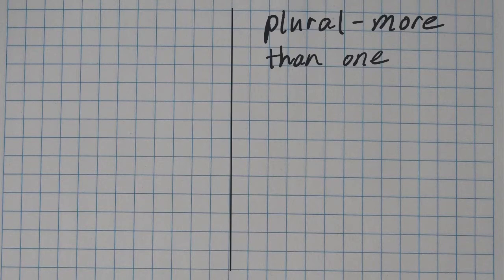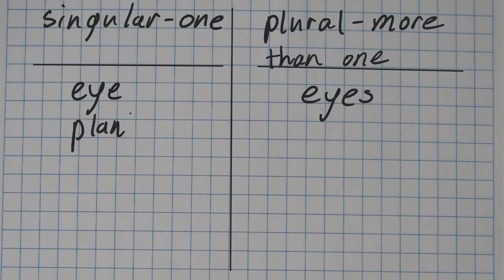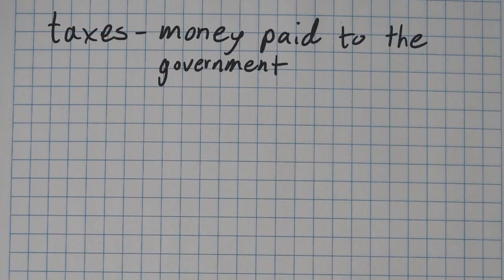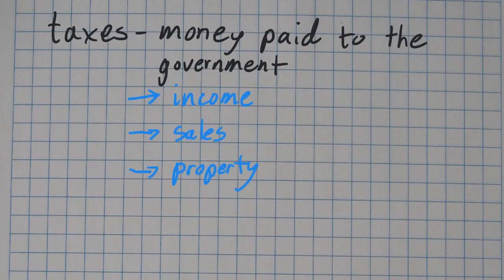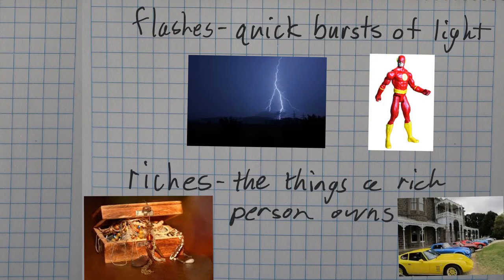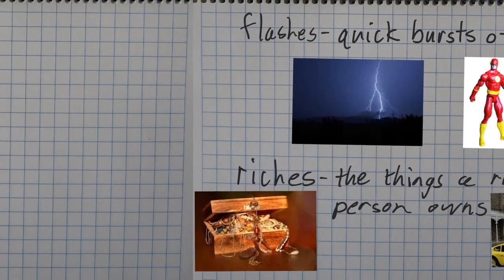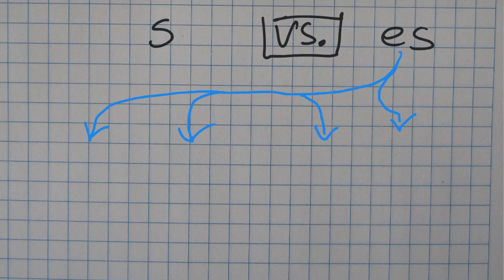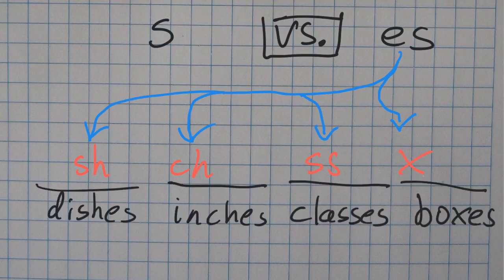Sort 45 - Plural Endings -s and -es * Words Their Way (within word patterns)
This video will give you the meanings of some of the words in sort 45 for within word patterns (part of the "Words Their Way" spelling program).